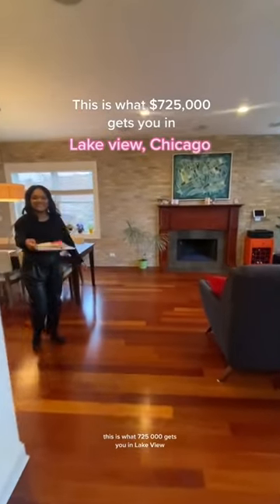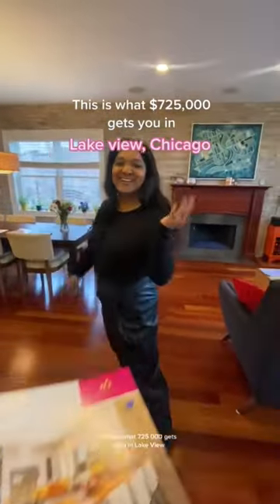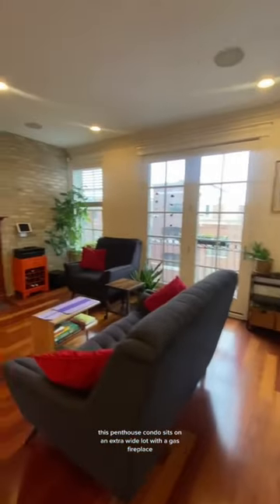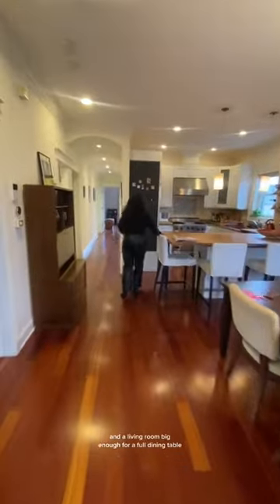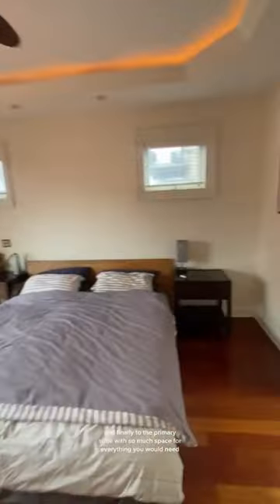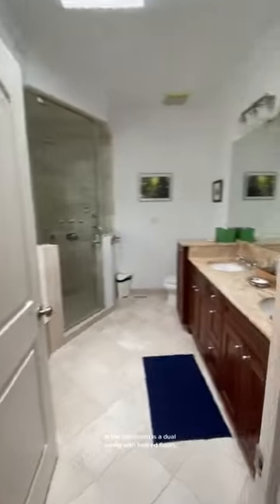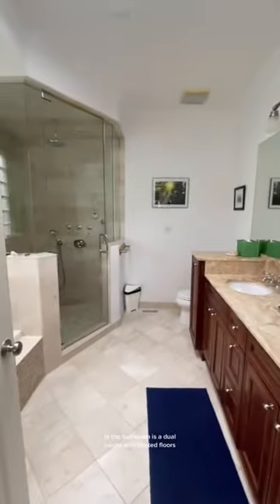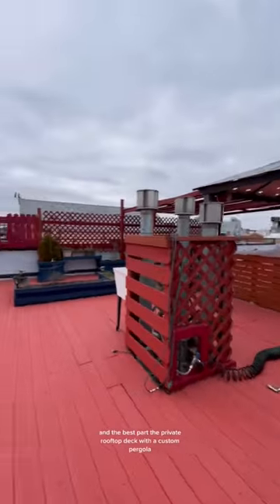Condo for SALE in Chicago 😱